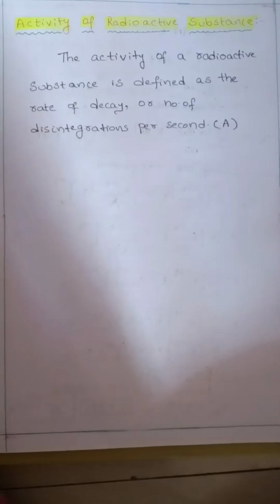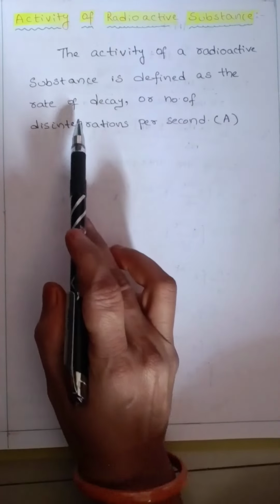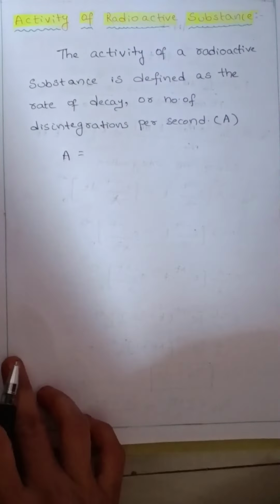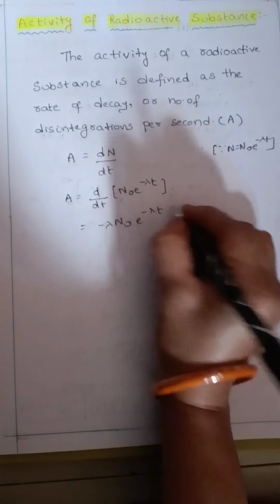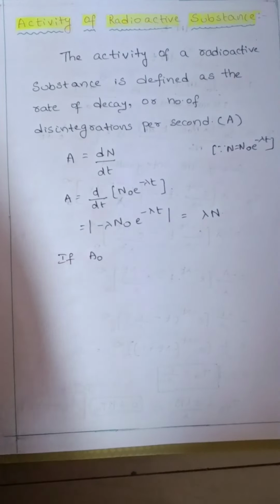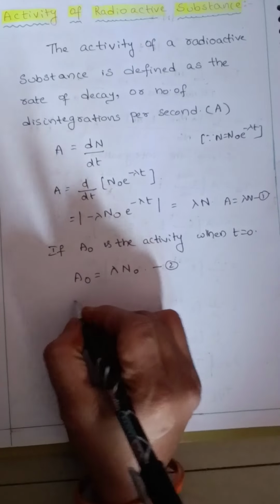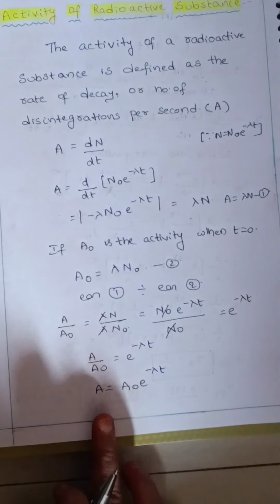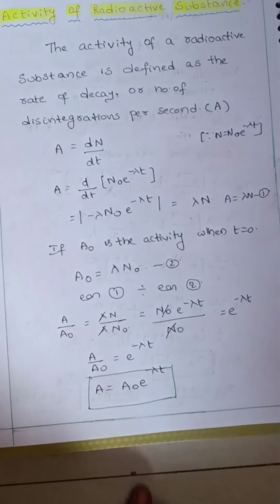Activity of a Radioactive Substance